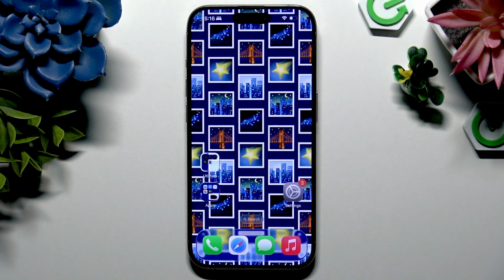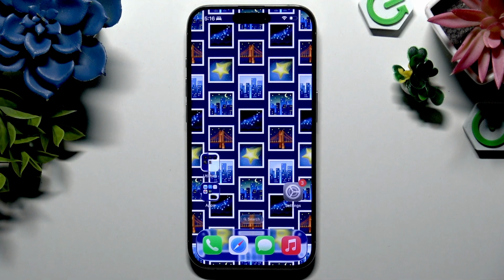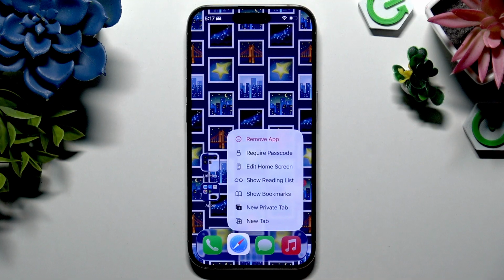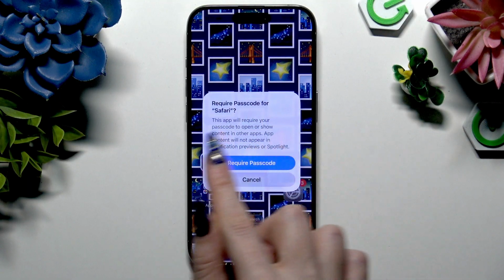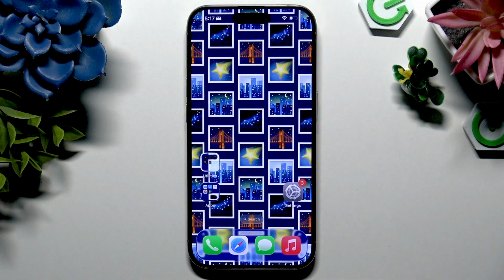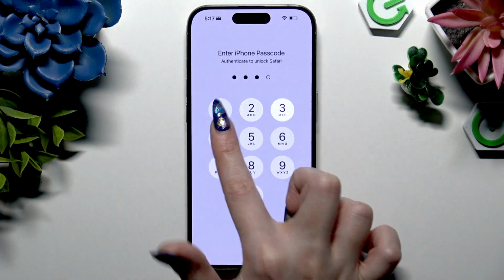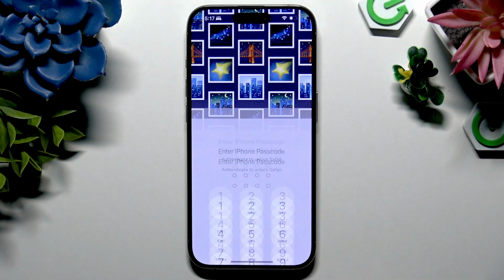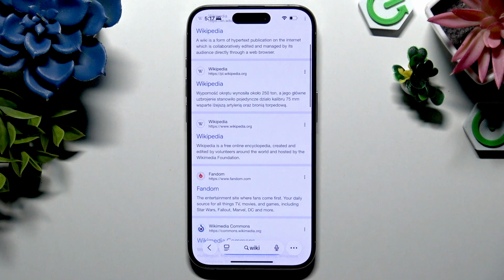APPLE iPhone 15 Pro – How to Lock Apps with App Lock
Learn how to lock apps on your APPLE iPhone 15 Pro using the built-in App Lock option. In this short video you will see exactly how to pick an app, long-press to open the quick menu, choose the Require Passcode option and enter your passcode so the app asks for it every time. You will also learn how to remove the lock by selecting Don't require passcode and confirming your passcode. This simple method keeps social, banking and private apps secure on iPhone 15 Pro and is great for privacy and shared-device situations.

How to lock apps on APPLE iPhone 15 Pro with App Lock?
How to disable App Lock on APPLE iPhone 15 Pro?
Where is the Require Passcode option on APPLE iPhone 15 Pro?

0:00 Intro – what you will learn
0:06 Choose the app and long-press it
0:18 Tap Require Passcode in the pop-up
0:36 Enter your passcode to lock the app
0:48 See how the locked app behaves when opened
0:54 Disable app lock: long-press and choose Don't require passcode
1:04 Confirm passcode to remove the lock
1:09 Outro and subscribe